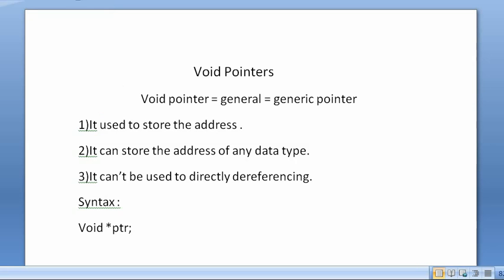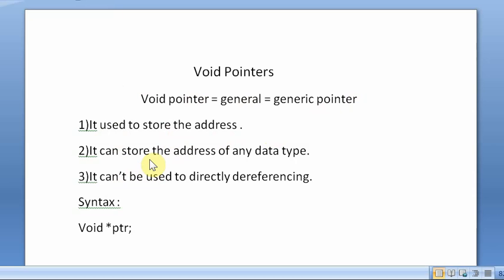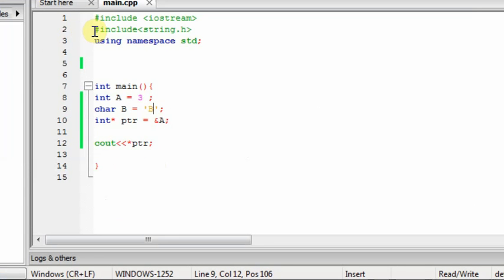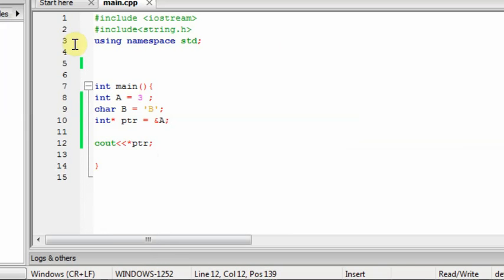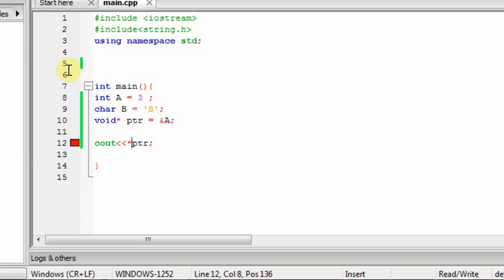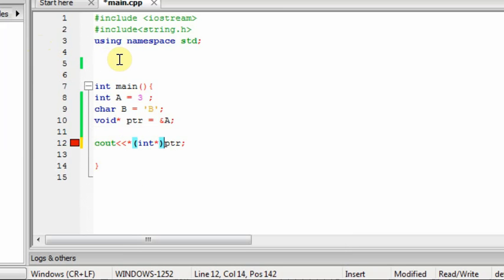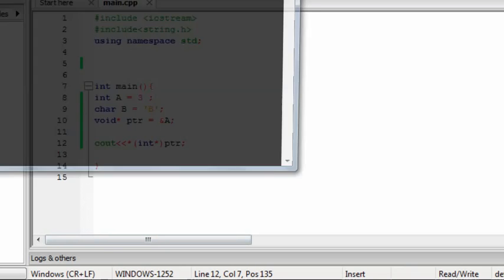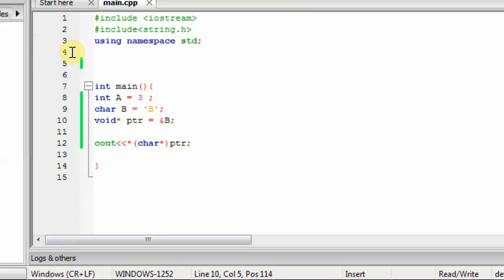Void , Generic , General Pointer Easy Explain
1) void pointer
2) dereferencing void pointer